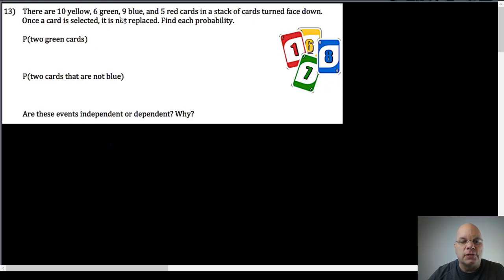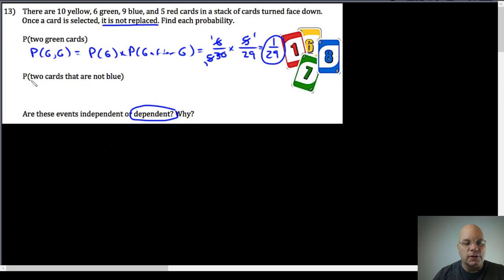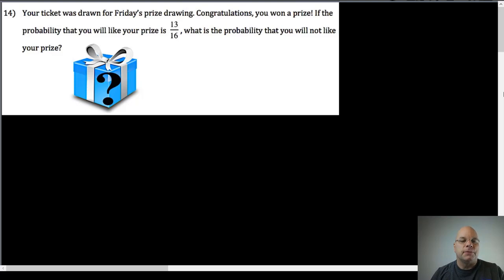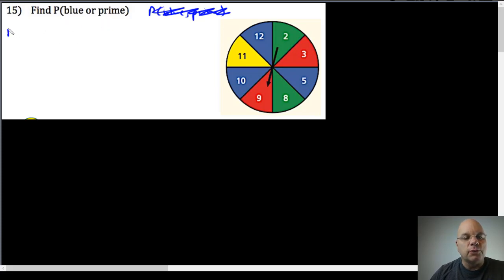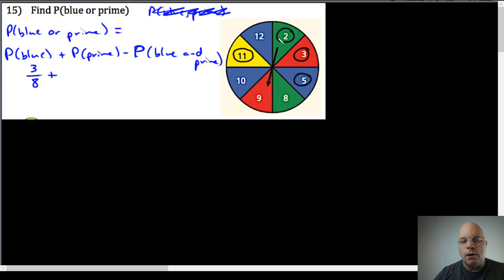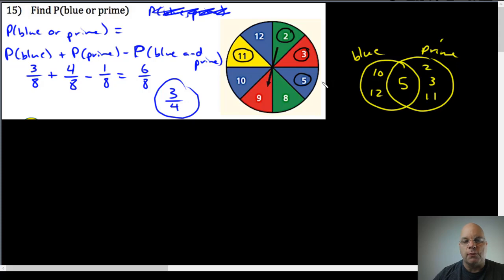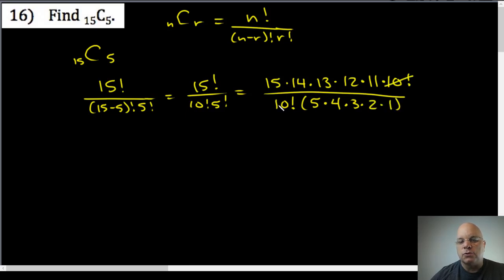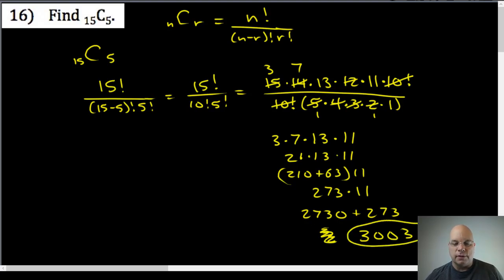Review for Test 8A: Probability and Combinatorics, Page Four